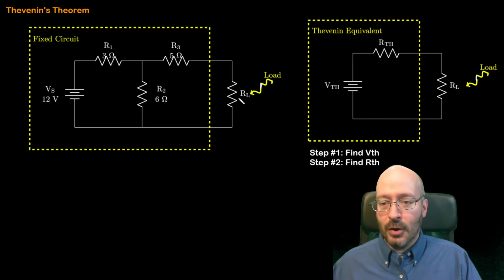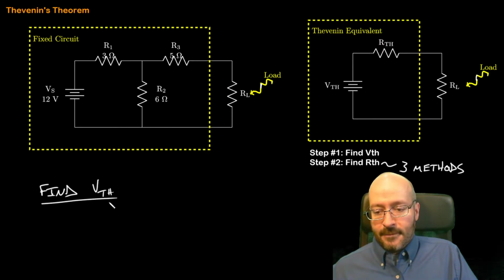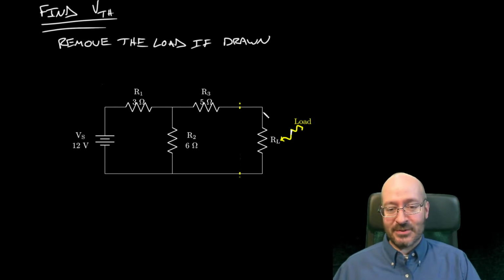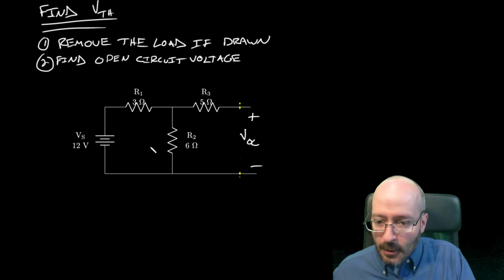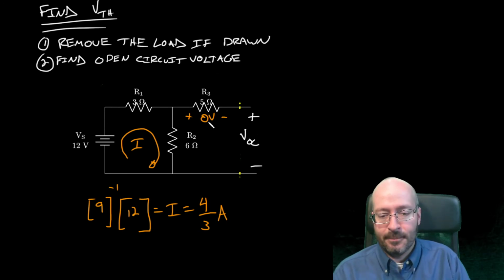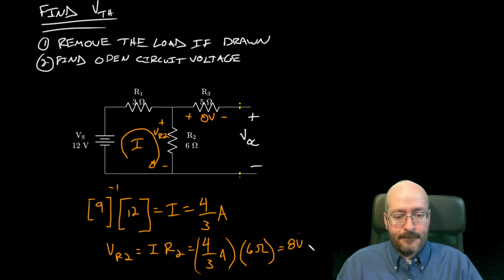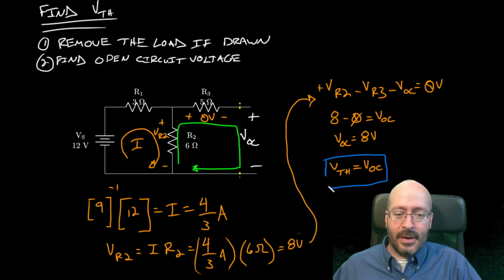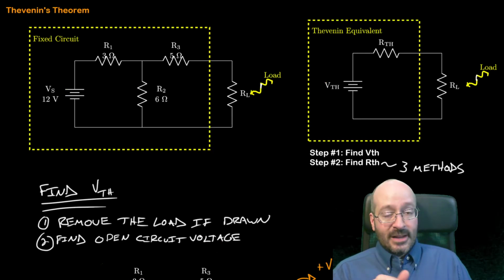88 Thevenin00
An example of finding the Thevenin equivalent voltage of a simple circuit.  Keeping the circuit simple so we can learn the process.